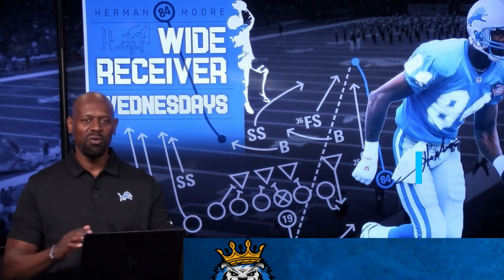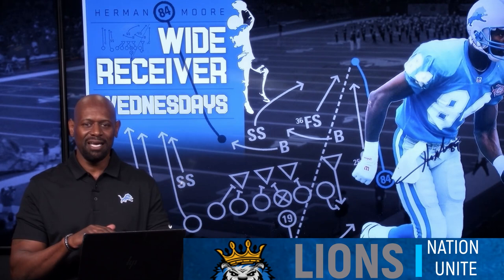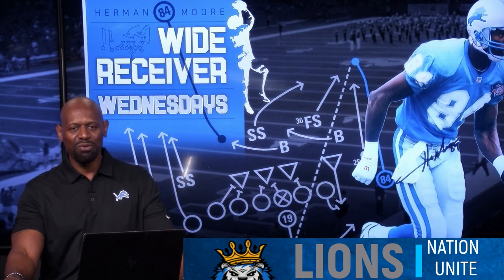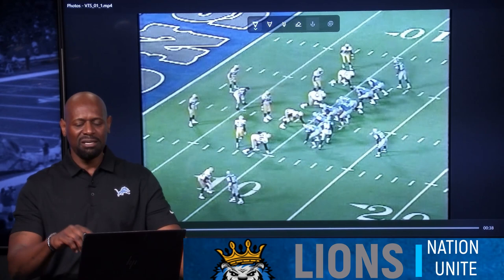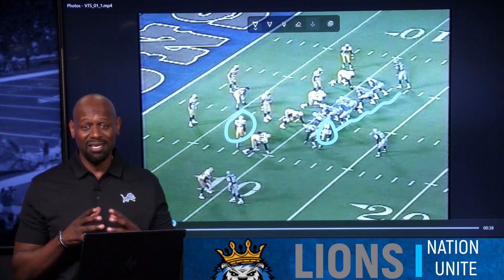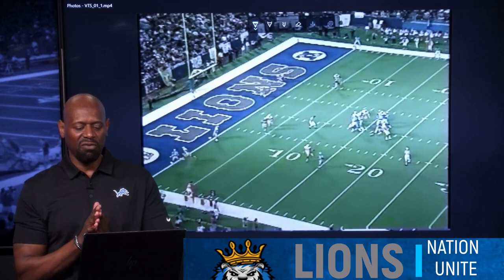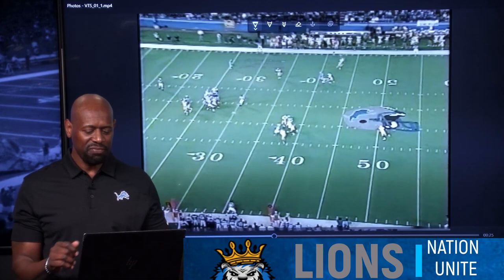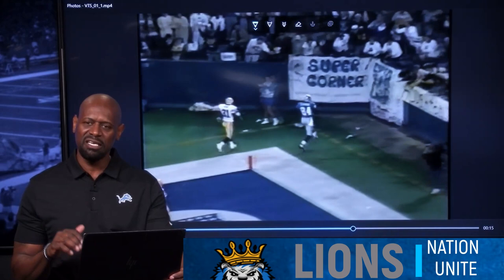Lions GREAT WR Herman Moore Film Breakdown By WR Herman Moore | LEGENDARY WR For The Detroit Lions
The Detroit Lion's great WR Herman Moore breaks down the film study of himself. Herman Moore is one of the most underrated NFL players of all time. Fans may not know, but next to Calvin “MEGATRON” Johnson, Herman Moore is second in yards, TDs, targets, and nearly all other Lions WR statistics. Herman Moore explains the importance of sound route running, contested catches, and getting off the line of scrimmage for an NFL WR.

Home for Detroit Lions game and play breakdown, player interviews, study for Lions talk. Herman Moore and Lions Nation Unite channel dedicated to all things Lions. We’re bringing an in-depth analysis of your Detroit Lions.

You can also support and download the Detroit Lions fan app Lionsnationunite.com for more Detroit Lions content

Lions Nation Unite is a channel made by Lions great Herman Moore who brings film breakdown and Lions news.

Lions Nation Unite